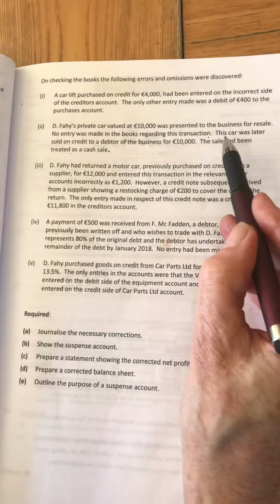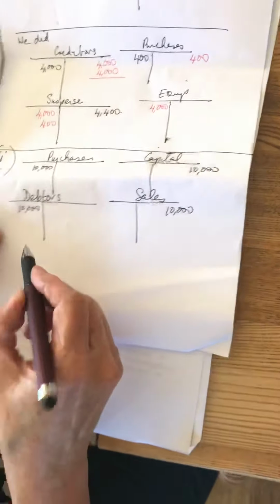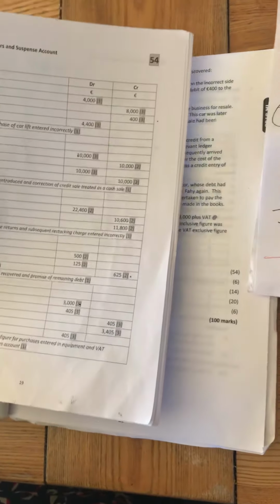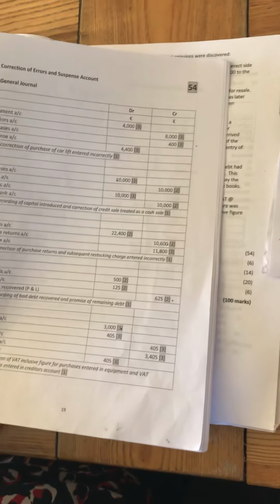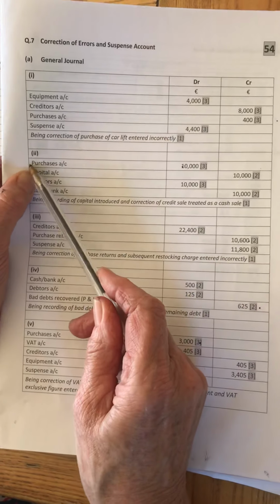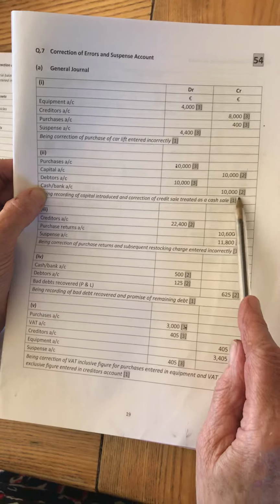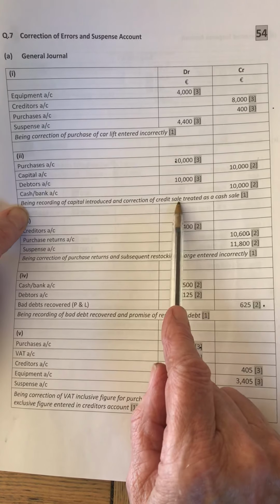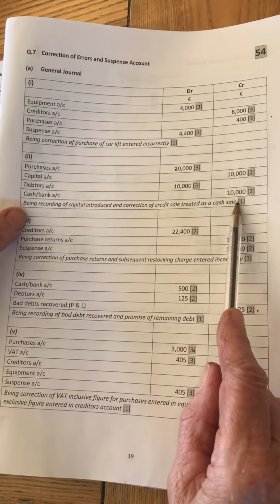20 April 2020